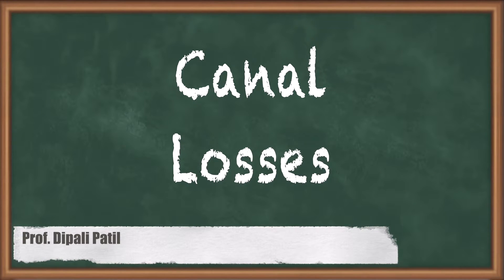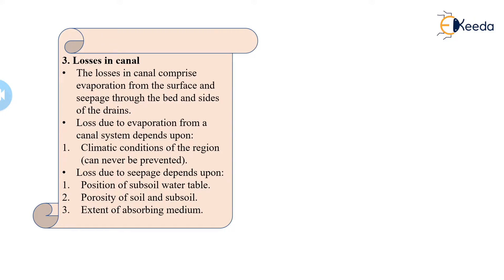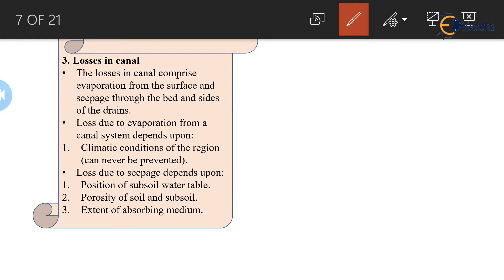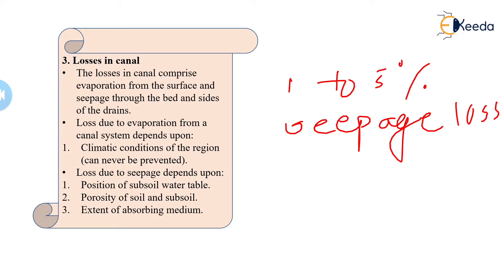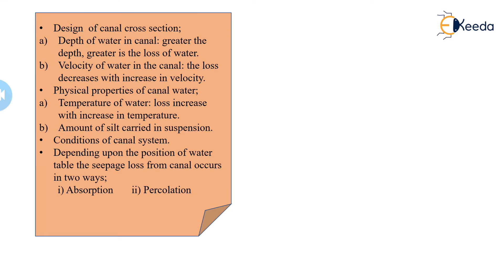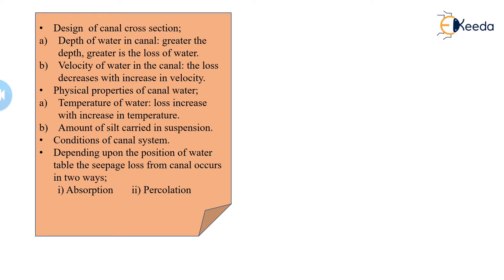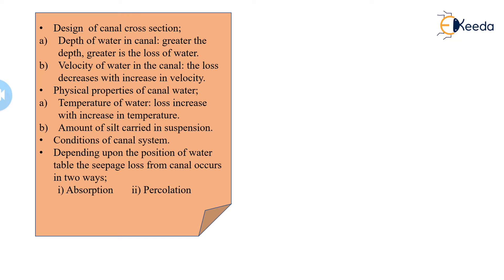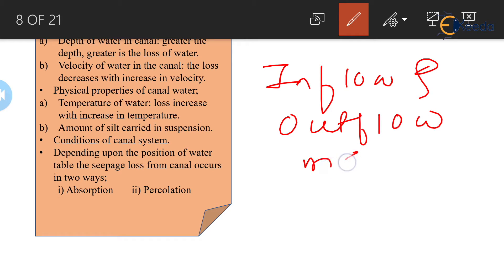Canal Losses - Canal Head Works and Distribution System - Water Resources Engineering 2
Video Name - Canal Losses

Chapter - Canal Head Works and Distribution System

Happy Learning!

waterresourceengineering-2